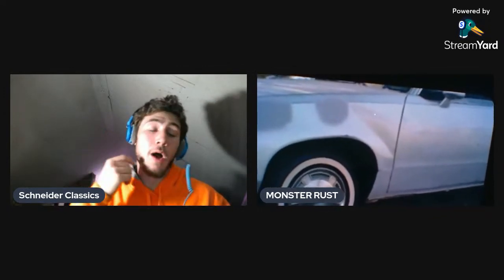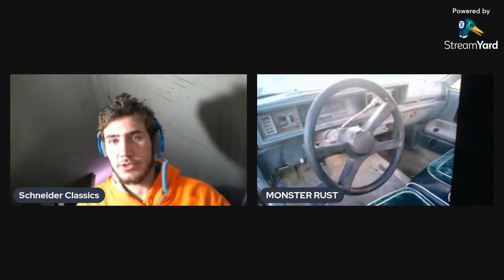Up and coming projects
Going to talk about some things that are coming up. As well as some plans for you guys.